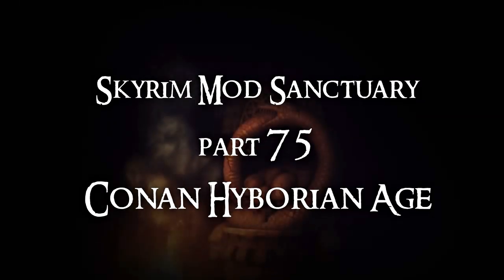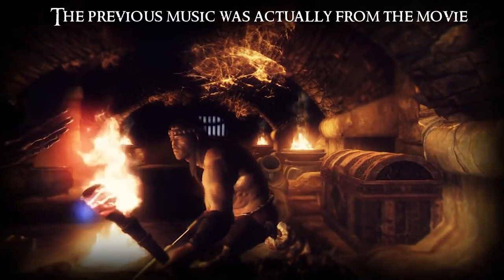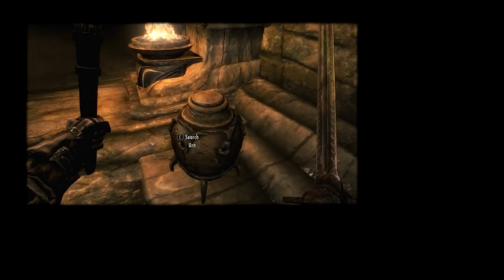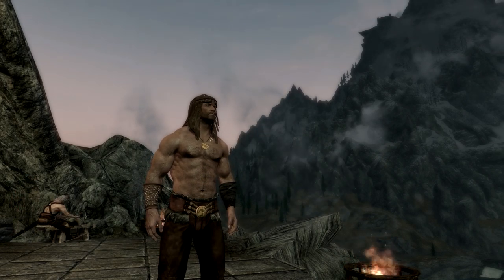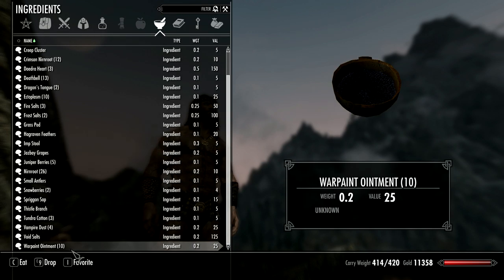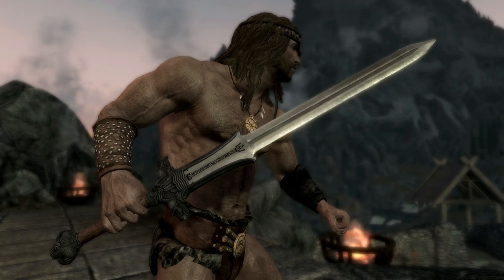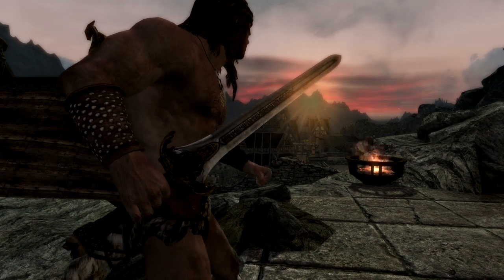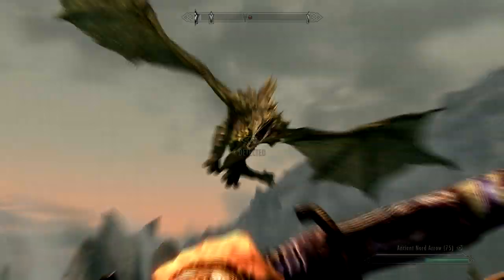Skyrim Mod Sanctuary 75 : CONAN Hyborian Age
Visual Mods used in this video:
1. Project Reality - Climates Of Tamriel - Weather - Lighting
3. Skyrim HD - 2K Textures
4. Dynavision